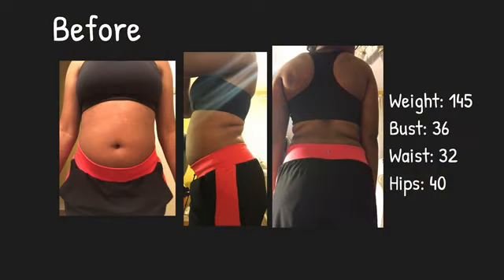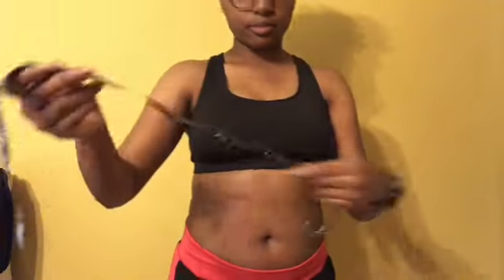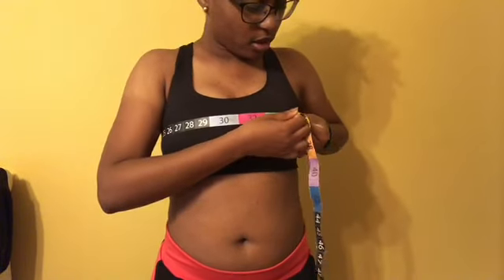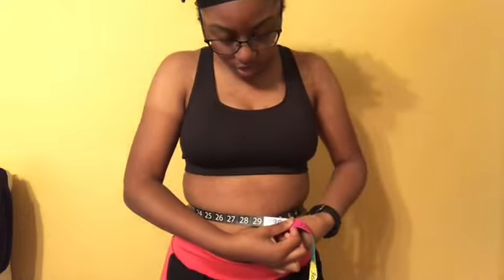Abs in 2 Weeks!? I tried Chloe Ting's 2 Week Shred Challenge